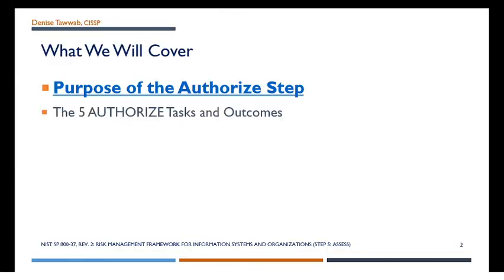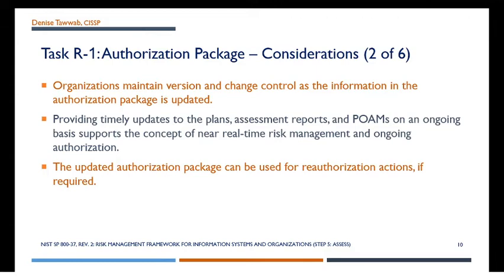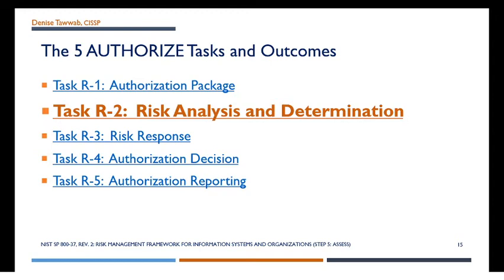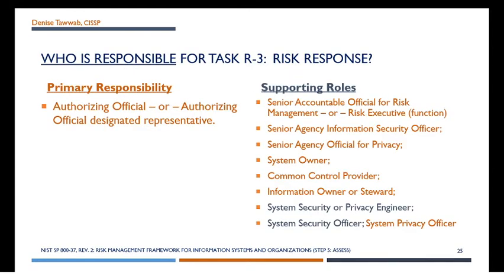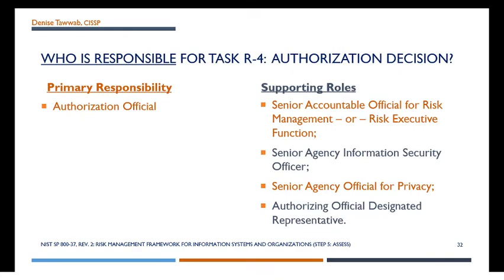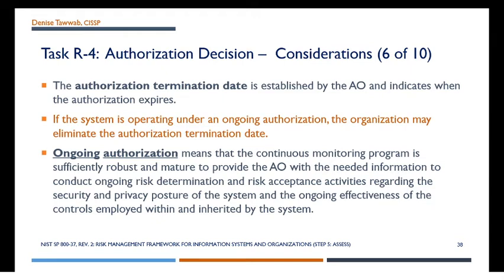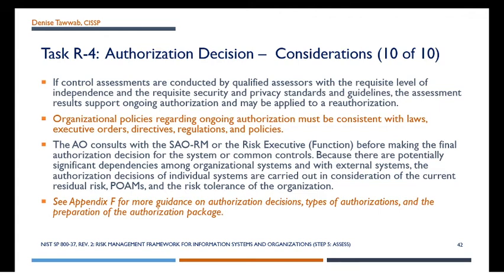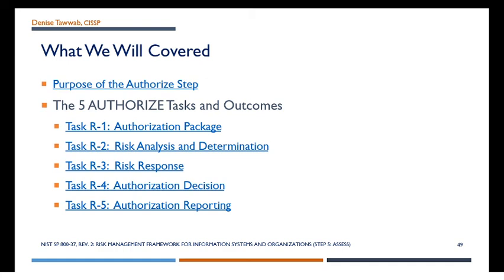The 5 Tasks in the AUTHORIZE Step of the NIST RMF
This video is the 7th in a series that drills down into the 7 steps of the NIST Risk Management Framework as outlined in  NIST SP 800-37. Step 6 is the AUTHORIZE Step. Here we discuss the 5 tasks involved in AUTHORIZING  your information system.

Your comments, questions, and suggestions for additional video topics are always welcome. I hope this information helps you kick the information security risk management "can" down the road a bit further.  Reach out if I can be of service. Thanks so much for listening!